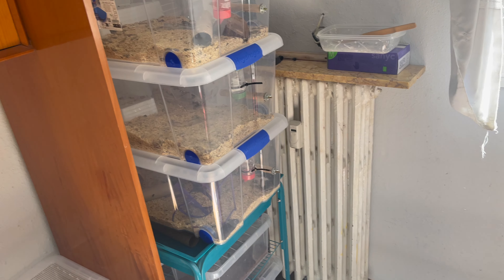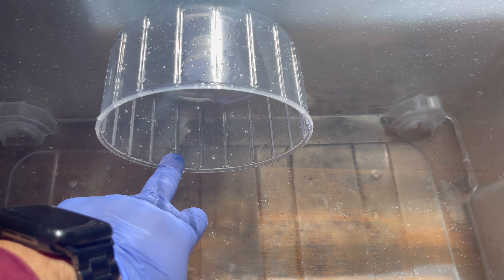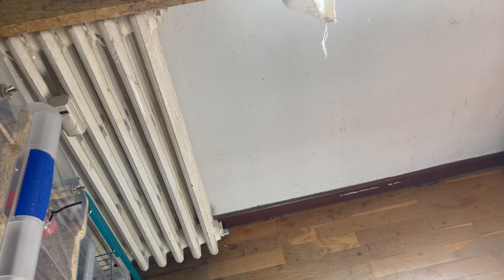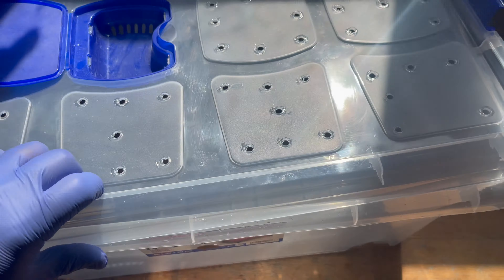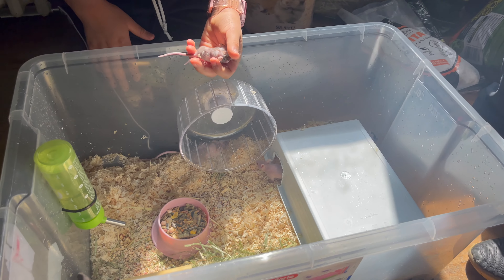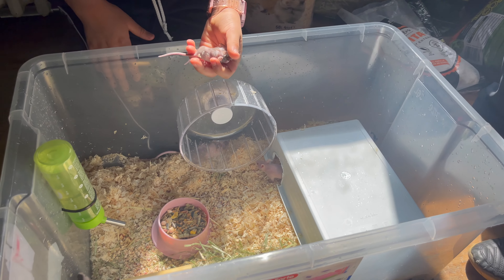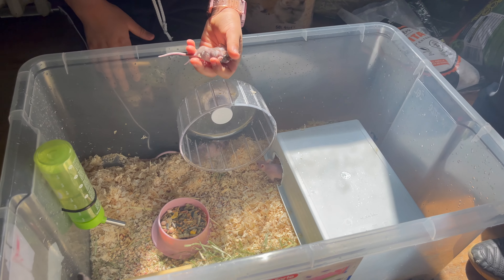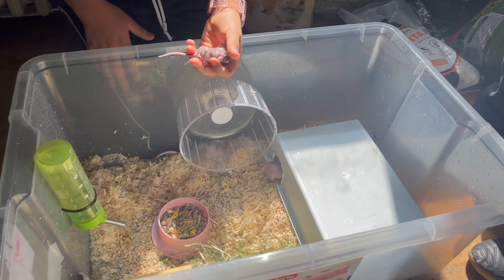Our Mice Rack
Keeping mice for the first time in our lives, we share with the viewers how we created a system that benefits the health of our feeders. even if they will eventually be snake food, that doesn't mean we can't give them the best quality of life to ensure all tiers of our animals are healthy. hope you can grab a thing or two from the video, I am not a professional by no means.